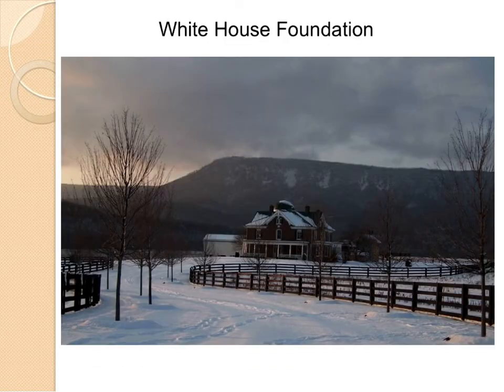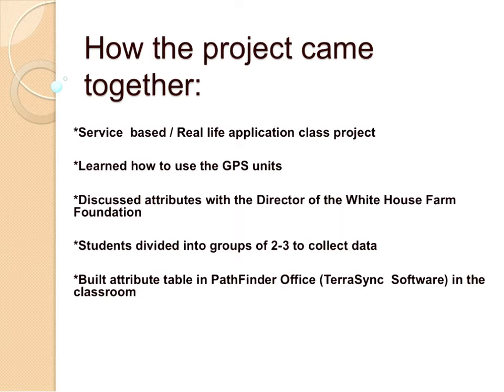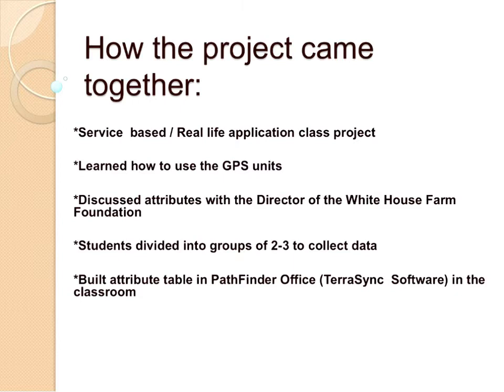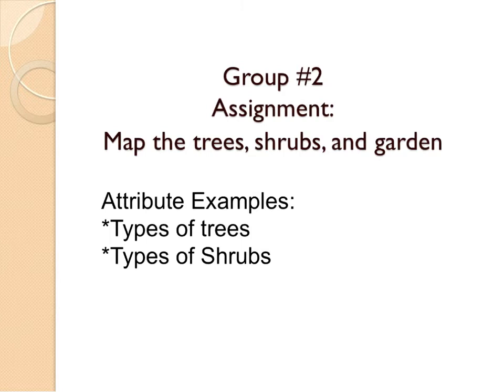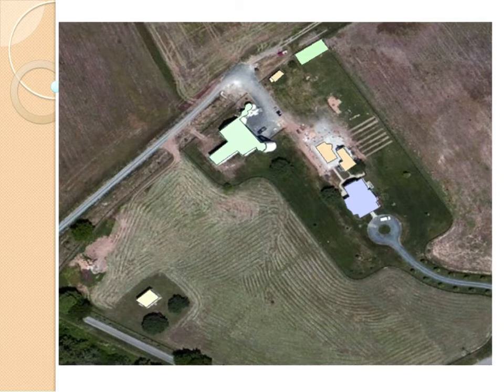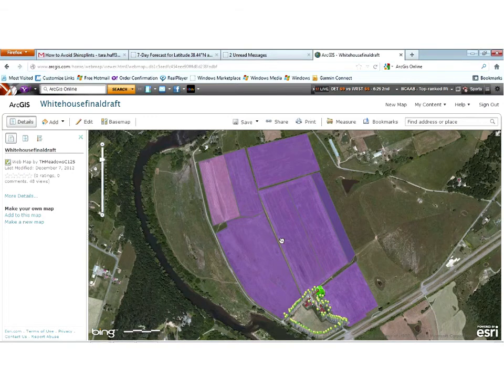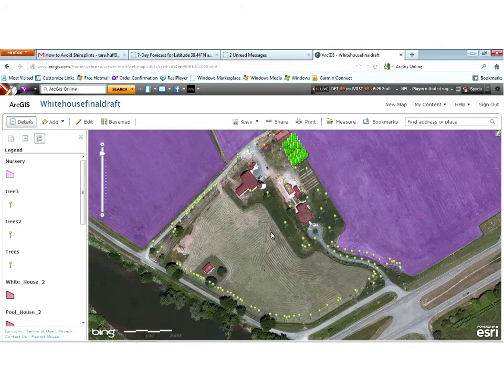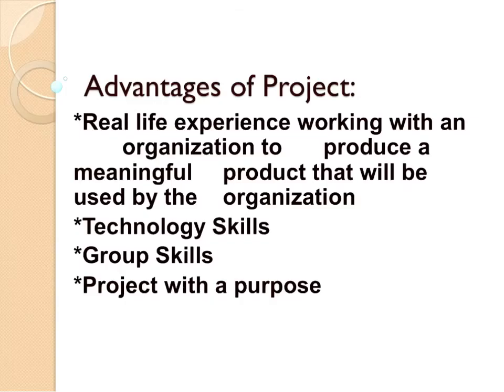VirtualVA - Wednesday: GIS Whitehouse Farm Project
A Geospatial Semester teacher discusses how she and her students used high end GPS units to capture data for Whitehouse Farm and then used ArcGIS Online to make a web-based embedded map for their website.

Presented by Tara Meadows, Luray High School